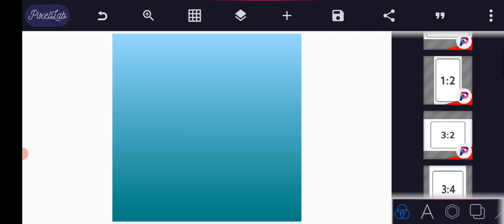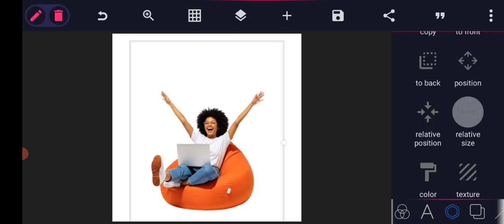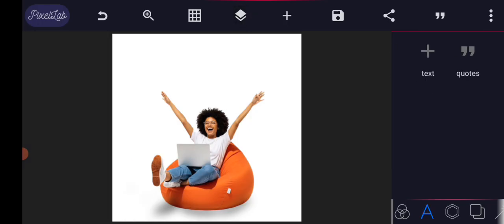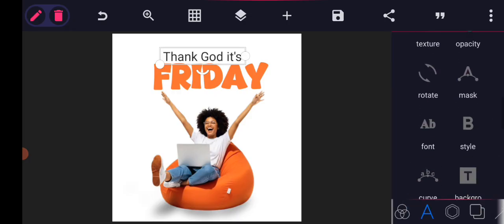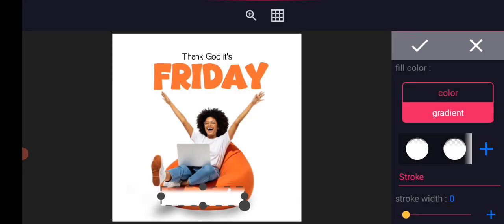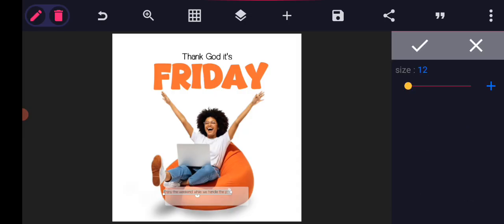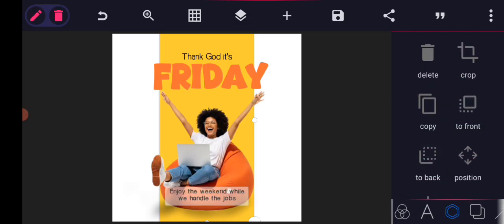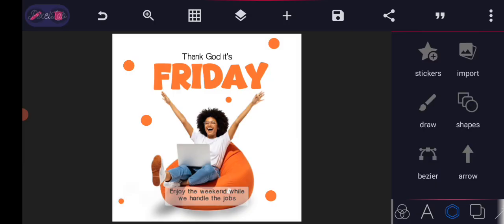How to Create Stunning Social Media Flyers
Learn how to create eye-catching social media flyers from scratch — even if you're a beginner! In this step-by-step tutorial, I’ll show you how to design professional, scroll-stopping flyers using simple tools right on your phone or PC.